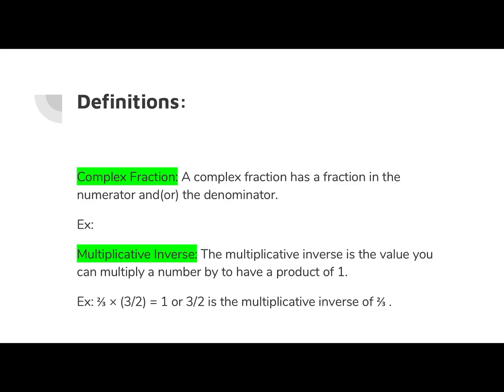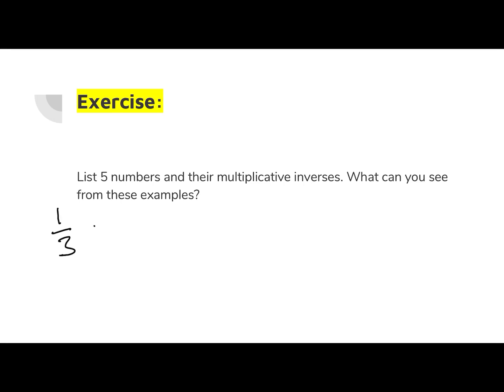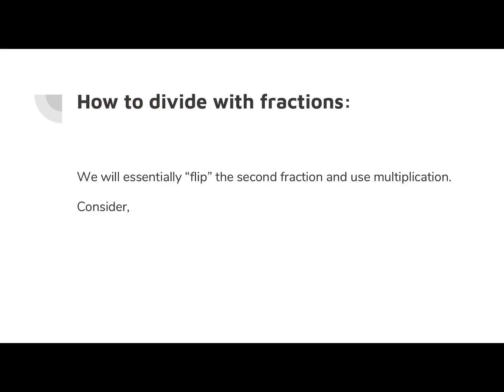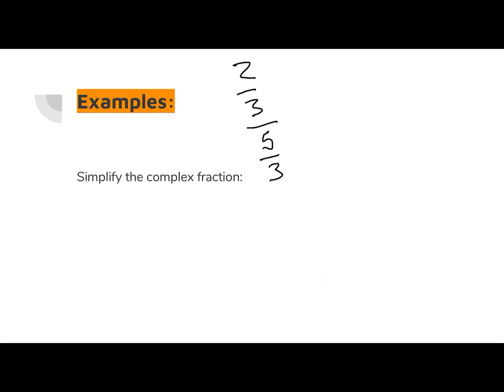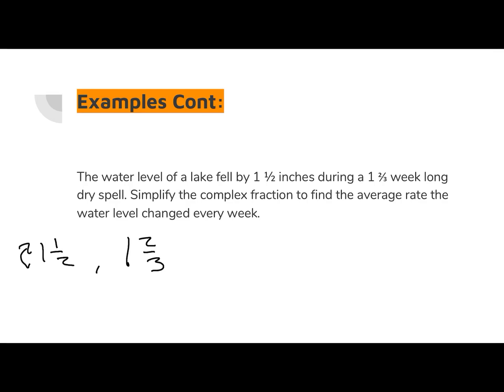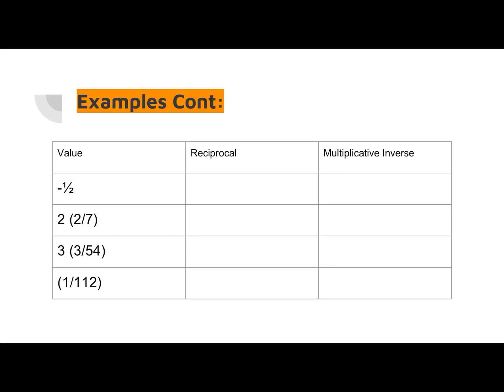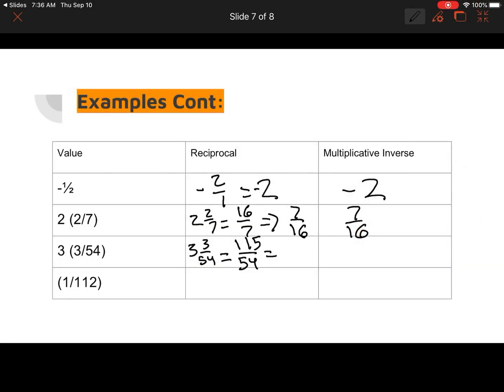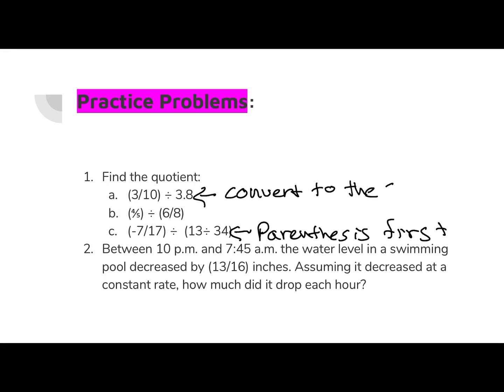Lesson 1.9 Dividing Rational Numbers